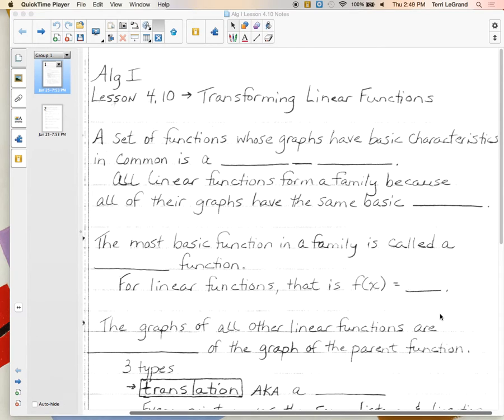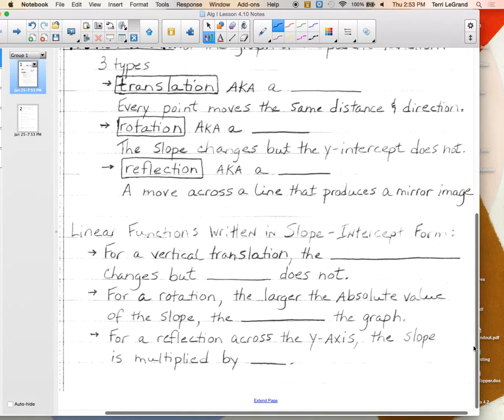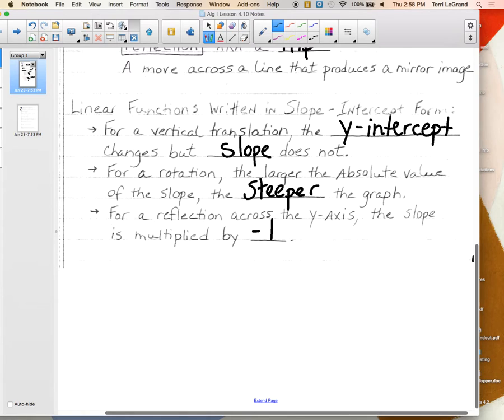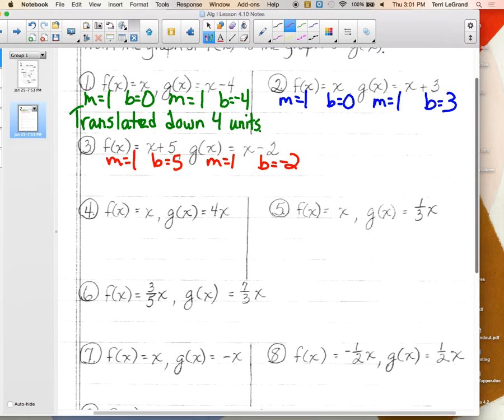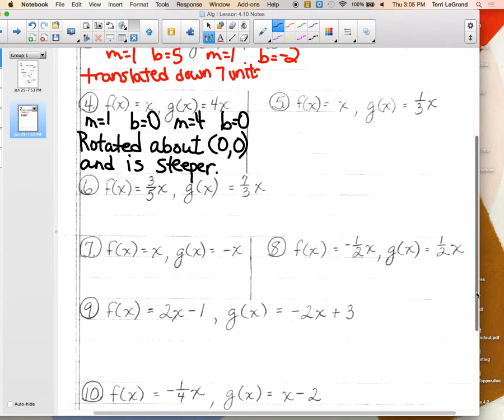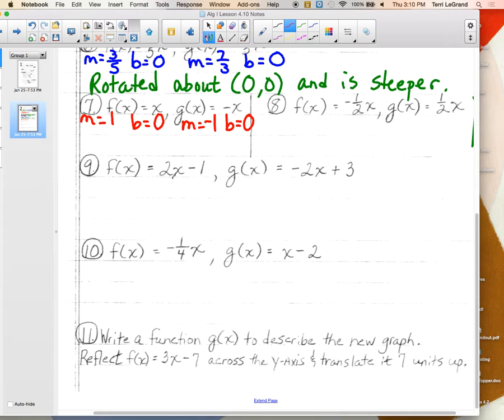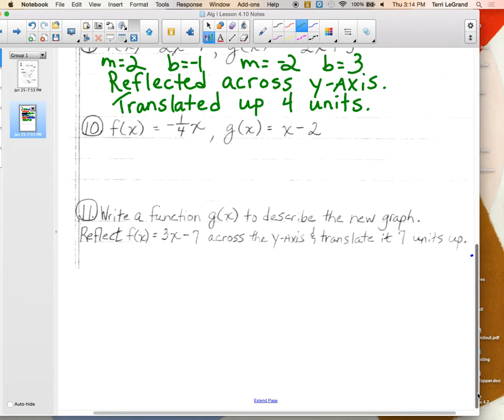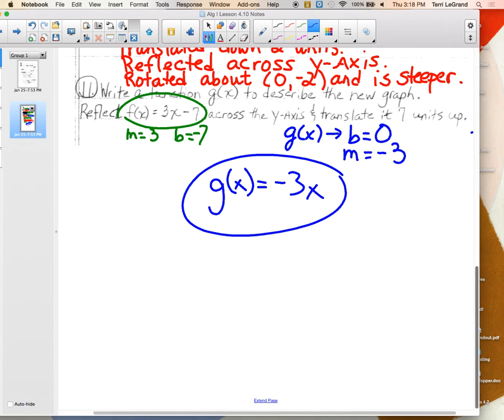Alg I L.4.10 Notes Recording